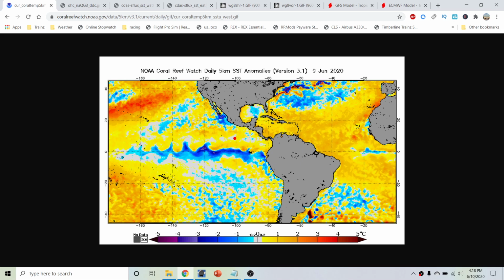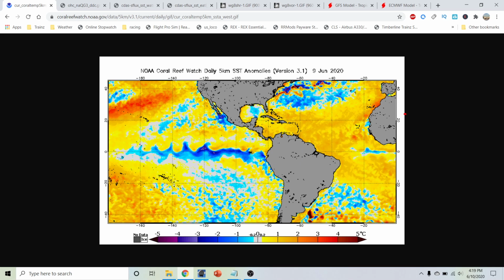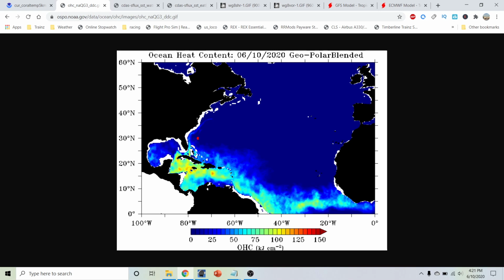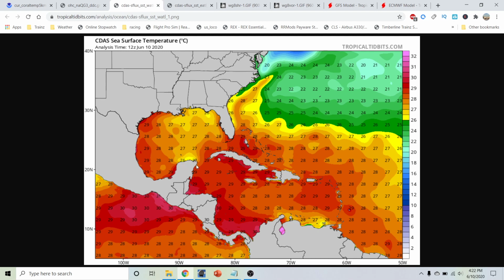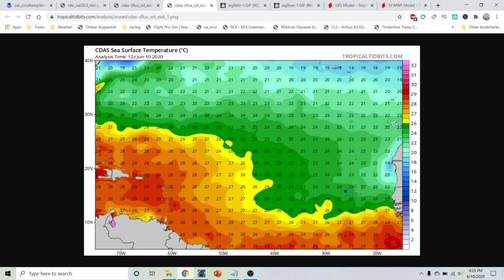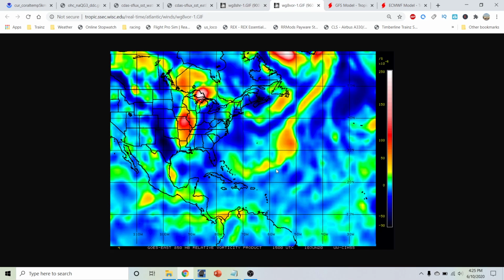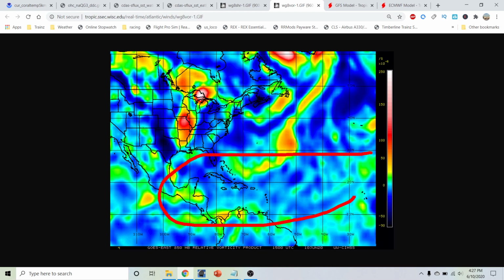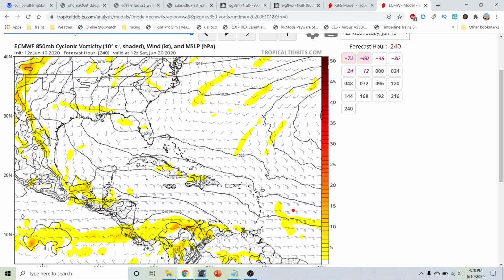Hurricane Outlook and Discussion June 10, 2020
Hurricane Outlook and Discussion June 10, 2020. . I go over a look at why there will not be an El Nino this year and why the Atlantic Hurricane season will be above average for the 2020 Atlantic Hurricane season. I also take a look at what could be trying to form in the Eastern Pacific basin or the Atlantic basin over the next few weeks. Tune into this weeks addition of the Hurricane outlook and discussion. In today's video we go over the upcoming
look of a Potentially busy hurricane season and a look at the new Sea surface Temperature Anomaly and a look at the upcoming
Wane of El Nino conditions. We also take a look at the "fuel" for the Hurricanes. And also a look at the Weather and storms across the United States. Also how this might affect where the hurricanes will go for Hurricaneseason2020.